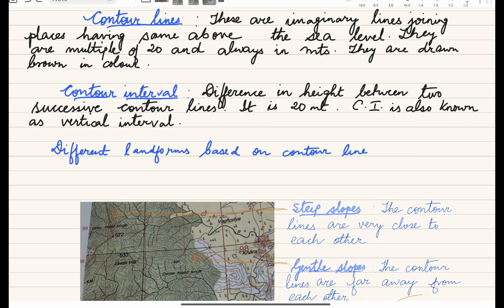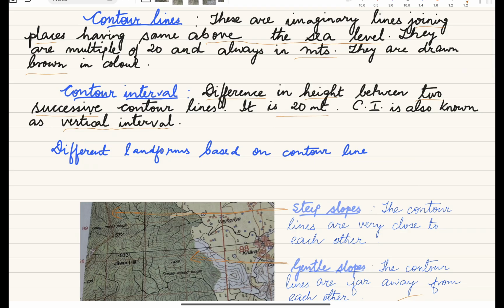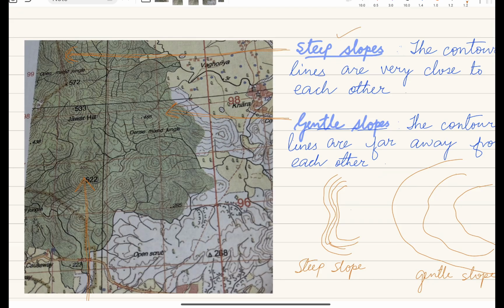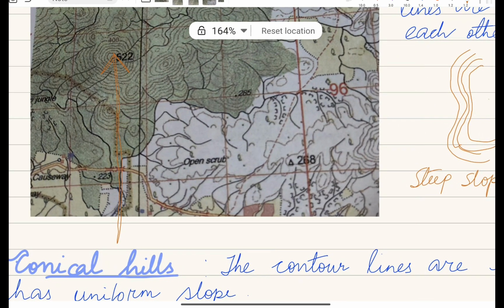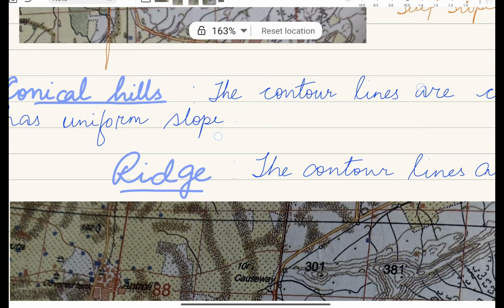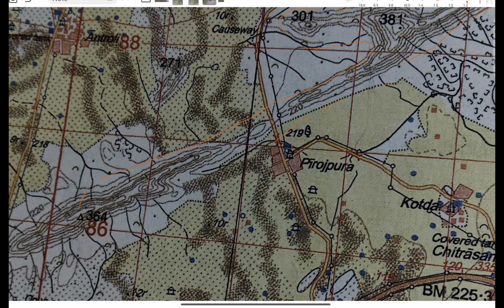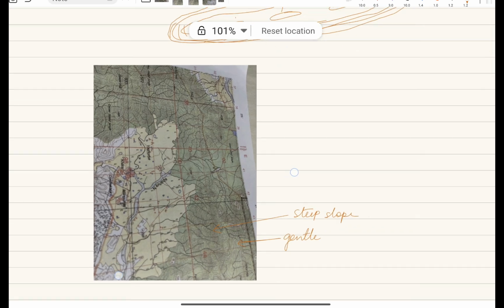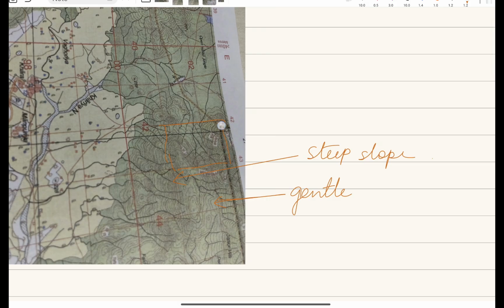Contour lines of topographical map class 10 ICSE board